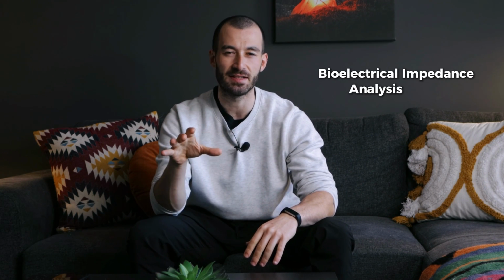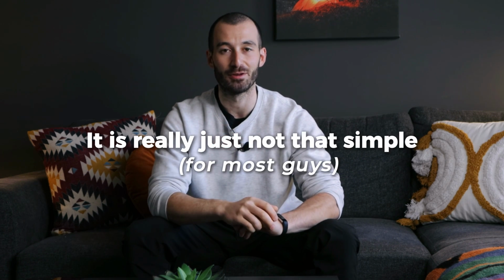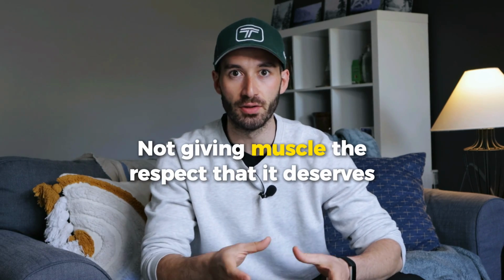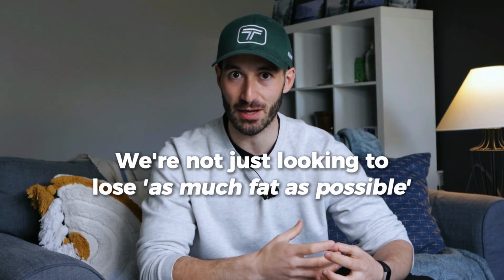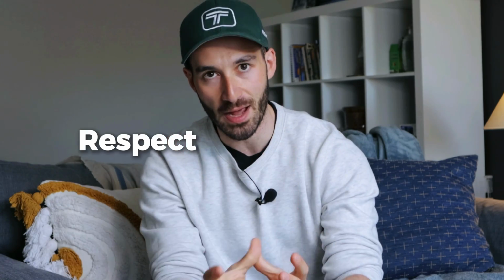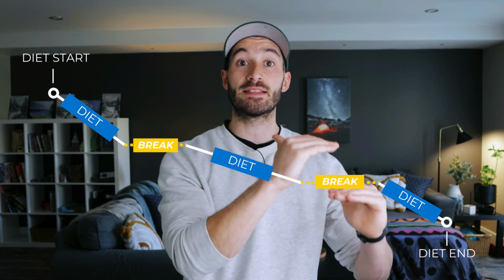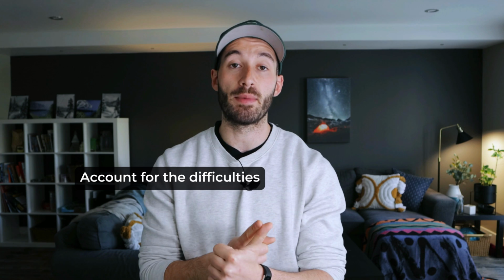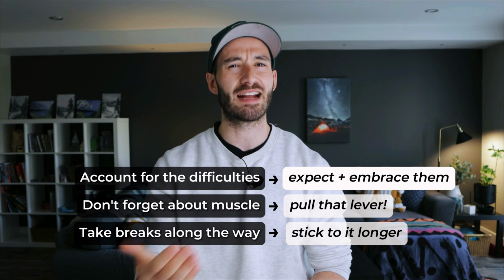How Long To Get From 30% to 15% Body Fat? (Harsh Truth)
It's not working out or healthy eating that makes getting in shape so difficult... it's the lack of clarity. If you don't know where you're going, how to get there, or how long it's going to take, you'll always struggle to commit.

So how long will it take you to get from 30% to 15% body fat?

0:00 30% Body Fat Struggles
1:00 Body Fat Measurement
1:45 Math
2:25 Why it takes longer than you think
4:15 Respect muscle growth
6:50 Your slip ups and diet breaks